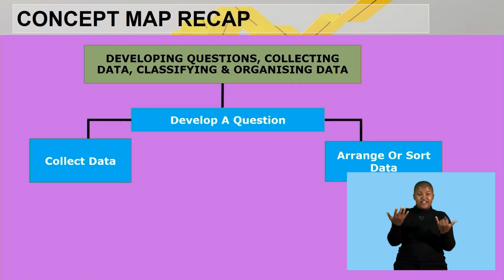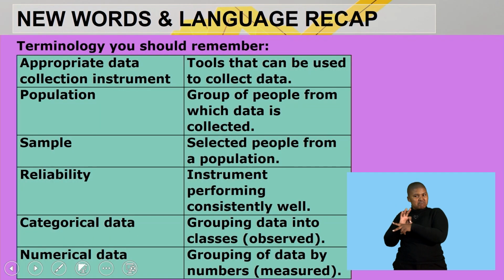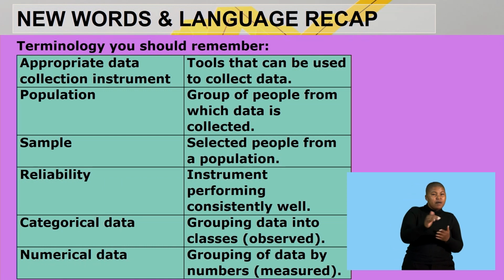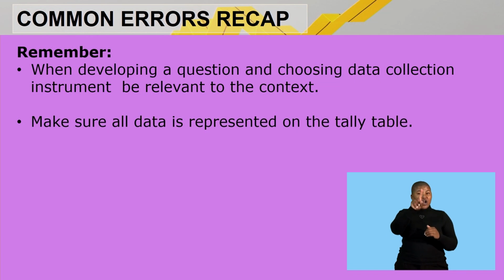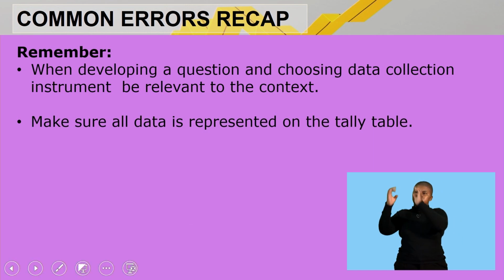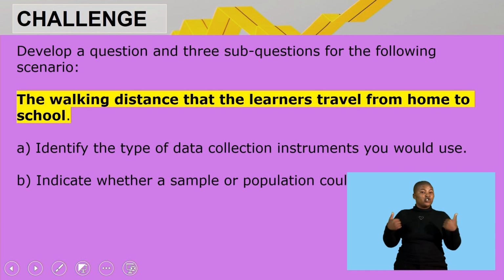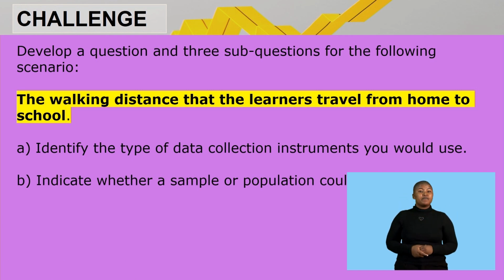Maths Literacy Grade 11 Developing Questions,CollectingData,Classifying&Organising Video 2 Segment